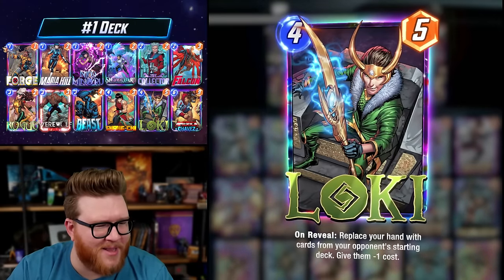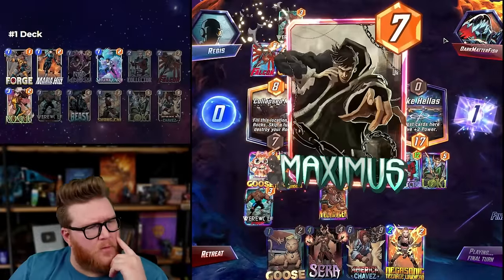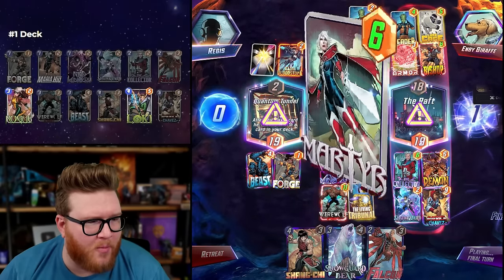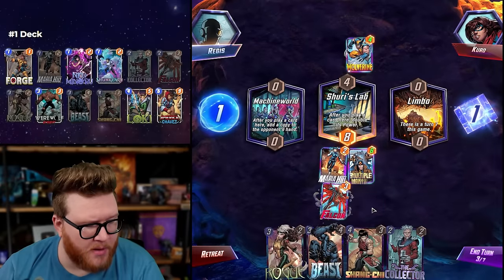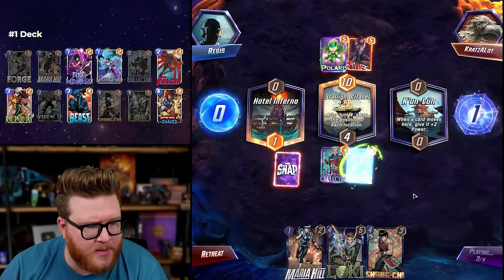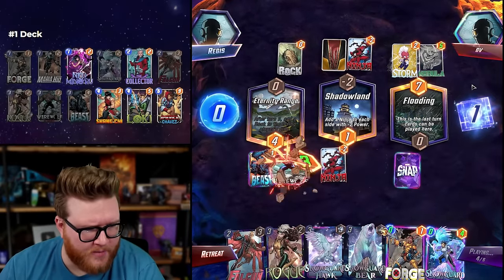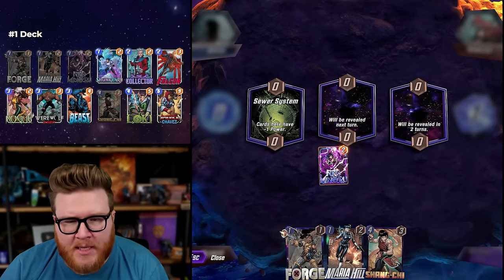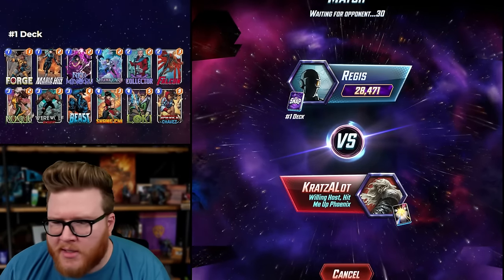EASY MODE with the #1 DECK!! ...I hate it, but it wins.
I've got another deck that hit #1 on the Infinite Leaderboard, and I kinda hate it. It's a Loki Collector Bounce deck, which can be tons of fun to play, but also feels a little unfair sometimes.

Power Estimate: This deck was played to the #1 spot on the Infinite leaderboard, and I had good results with it at Infinite too. It's not necessarily the easiest deck to pilot, but the power output is so high, that you'll still be able to win a ton even when you make mistakes. Loki can solve a lot of problems.

Video Chapters
0:00 Deck Introduction
2:25 Deck Gameplay

Marvel Snap | EASY MODE with the #1 DECK!! ...I hate it, but it wins.